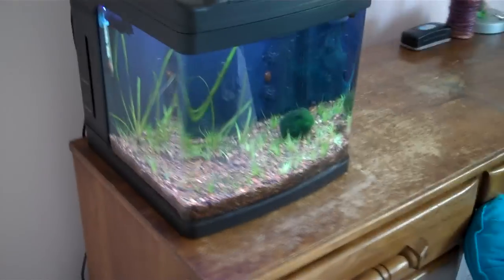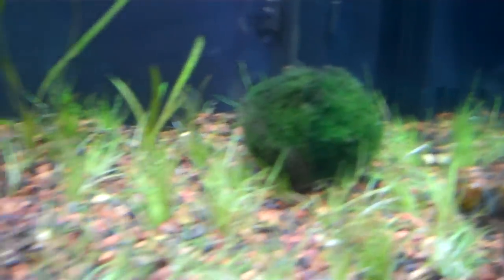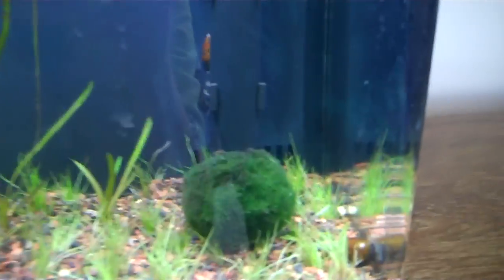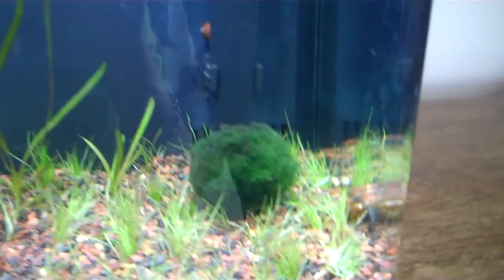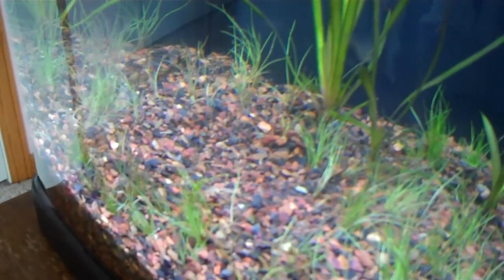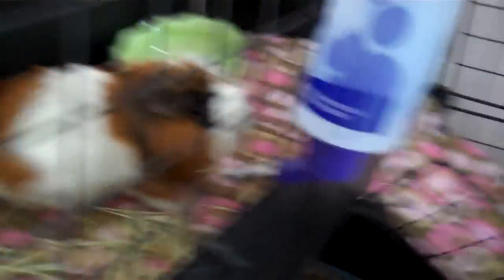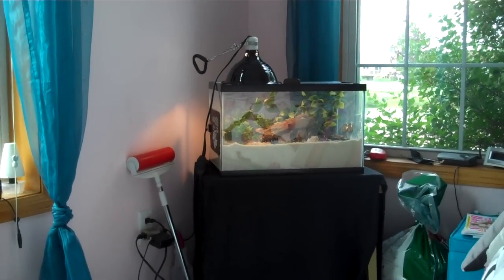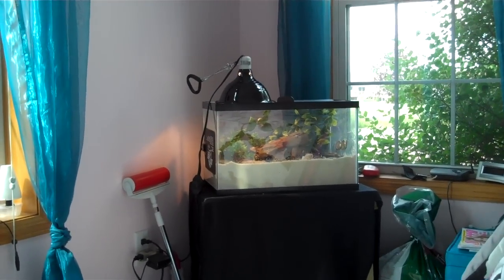Updates- Fish tank setup plans (8/17/2011) RIP Pici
Man it's been a while since I've made a video. If you have any requests, PLEASE let me know. Things might get a little slower with uploading new videos since the new school year is starting, but I'll try really hard to keep things updated.

Plants:
Jungle Veil
Dwarf Hairgrass
Marimo Moss Ball